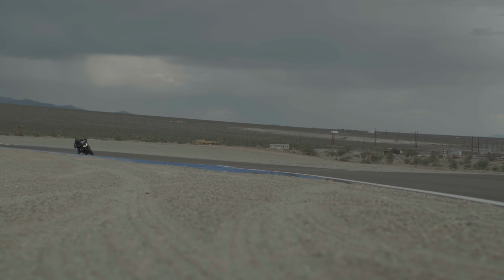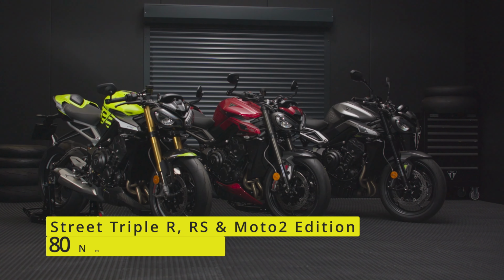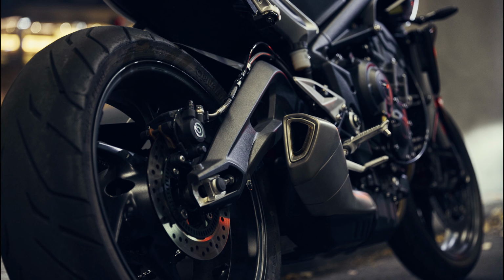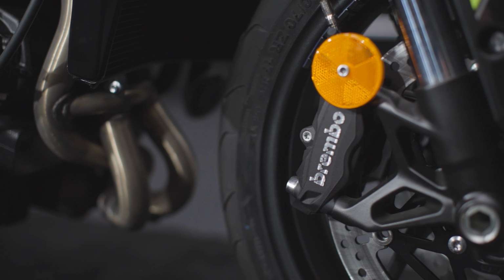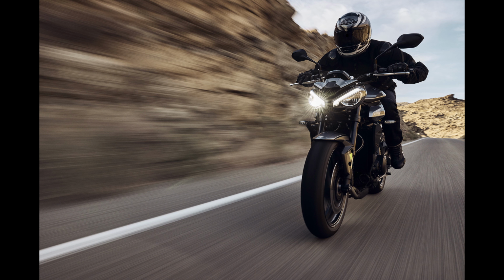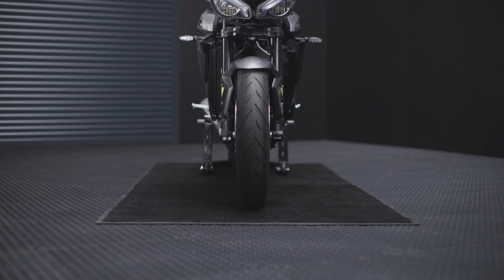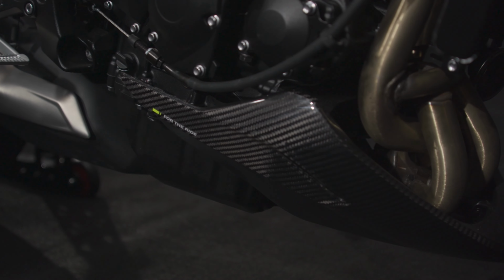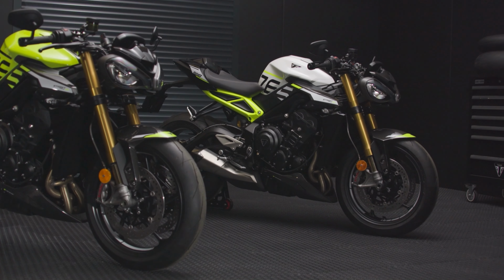2023 Triumph Street Triple - Bike Chat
Three new Street Triple models to choose from, let's take a look.